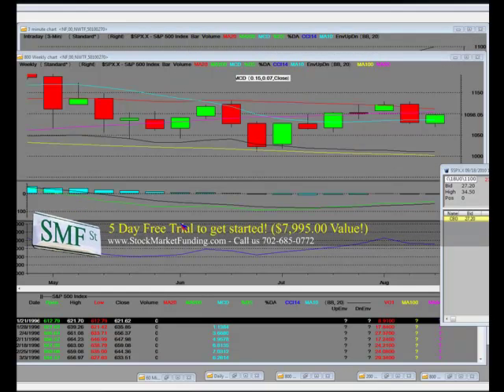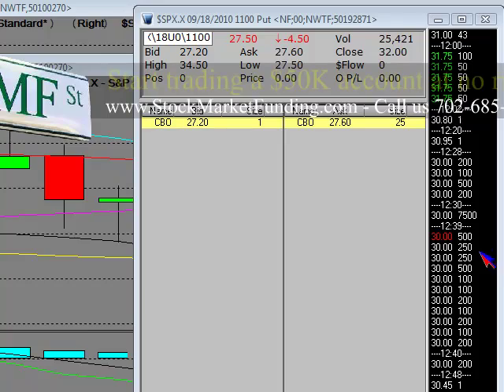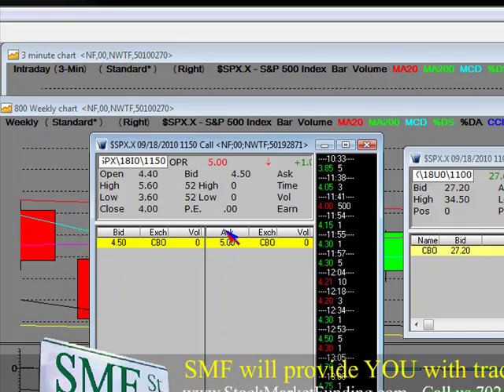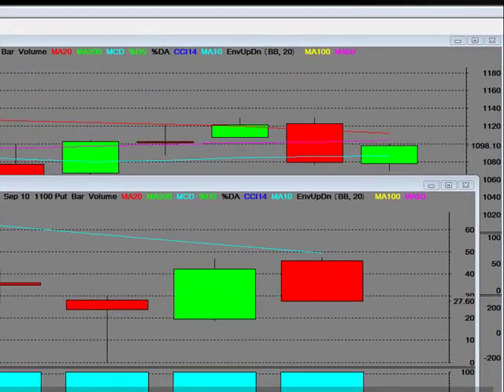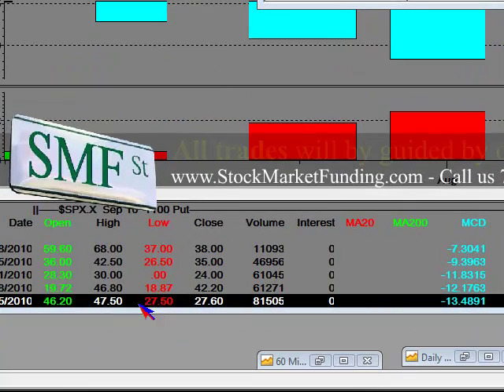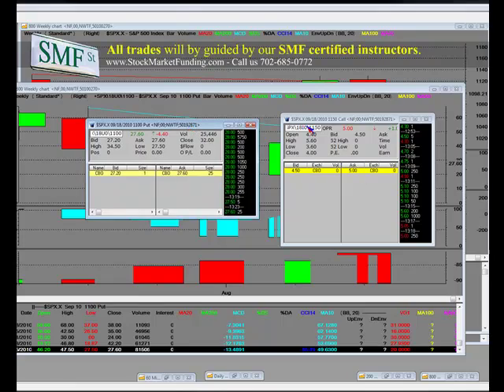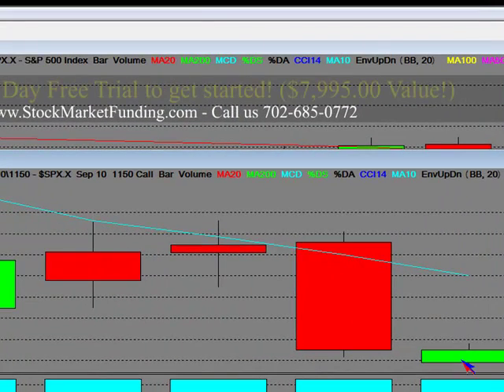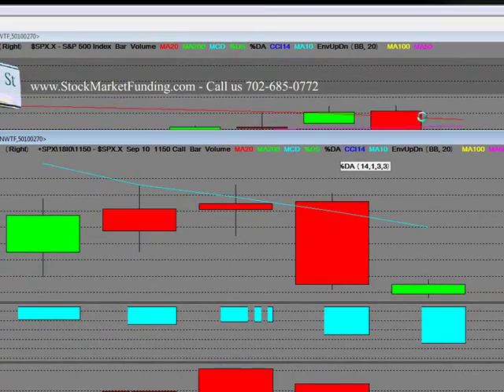S&P 500 Index Charts Options Trading Strategies Live Short Term Trade 1100 Put vs 1150 Call Option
S&P 500 Index Charts Options Trading SPX Strategies Live Short Term Trade we'll be looking to trade the 1100 September Put Option with a 1150 Call Option Above the Market for Protection. Realted ETFs: SSO, SDS, SPXU & SPY

Video on: "S&P 500" "S&P 500 500 Index" "index chart" sp500 500 chart" "chart index" charts options "options trading" "call option" "put option" live "short term" trading trade "trading strategies" spx sso sds spy spxu market protect "technical analysis" trends analysis long-term Business Economy